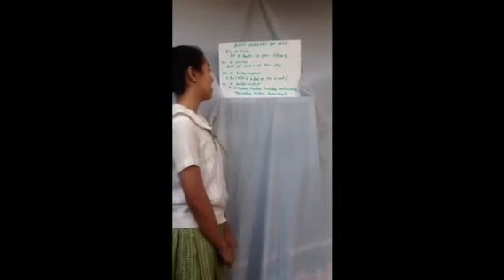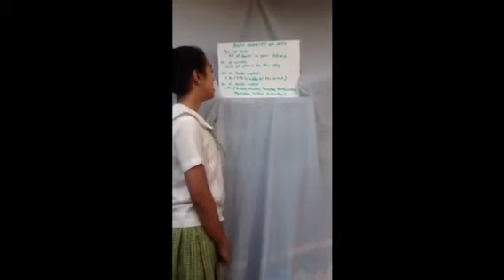Basic Concepts On Sets